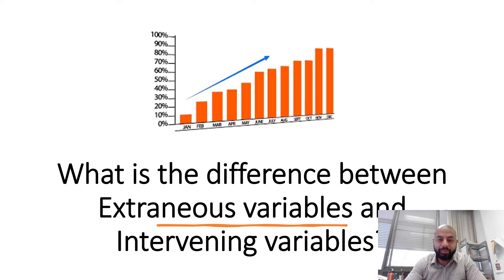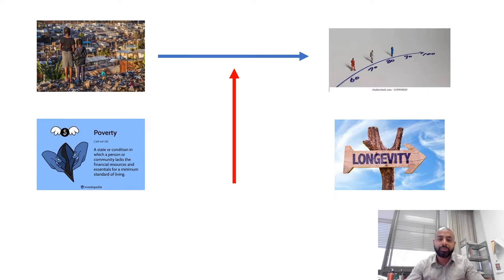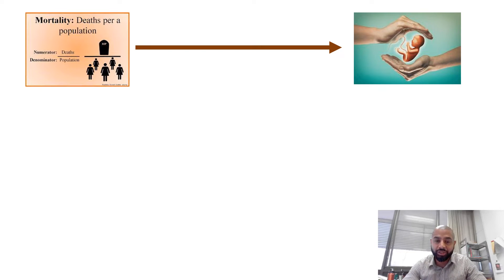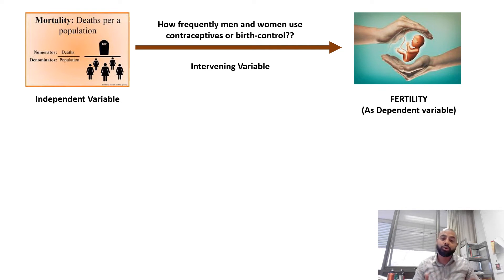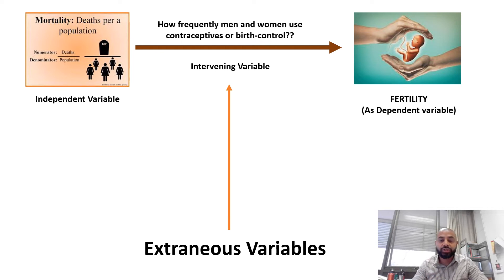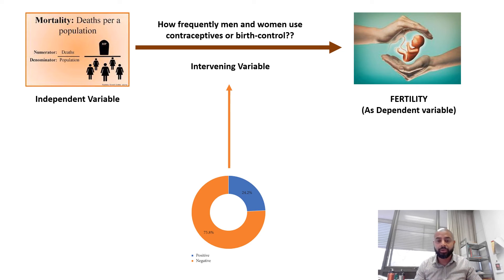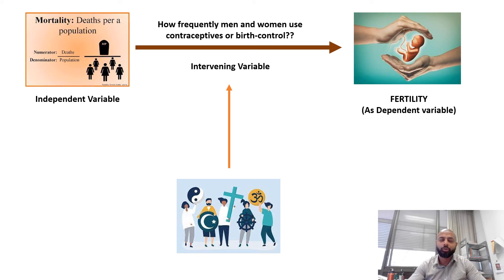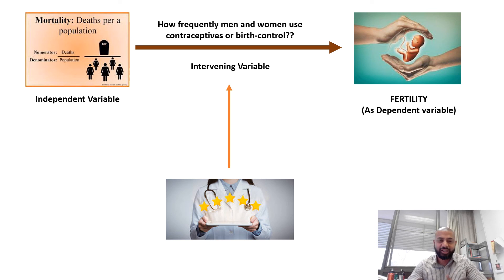What is the difference between Extraneous variables and Intervening variables in research??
In this video, Dr Sam uses 2 examples to explain the concept of intervening variables and how they differ from extraneous variables. The examples are easy to understand, and the knowledge obtained from this video can be used for your own research study.

Researchers will also benefit from watching:
How to store and manage research data?